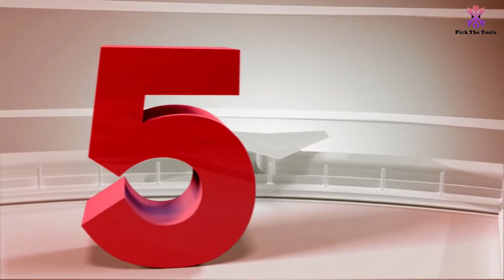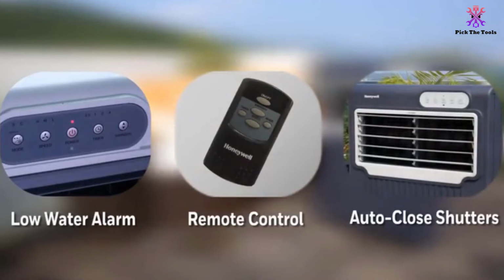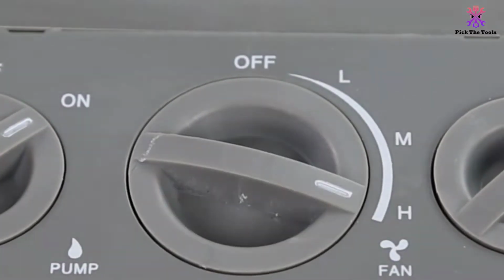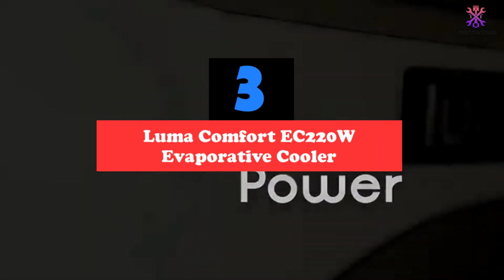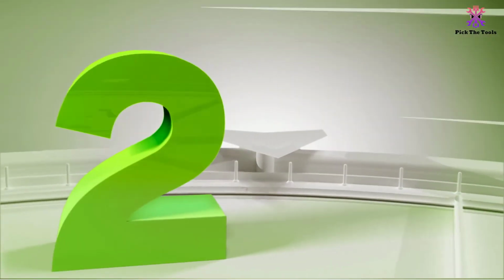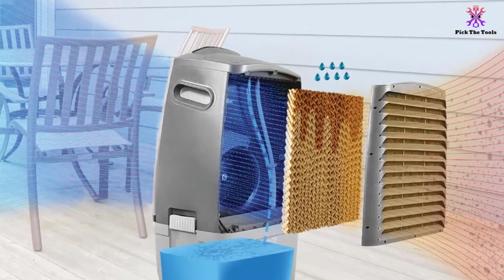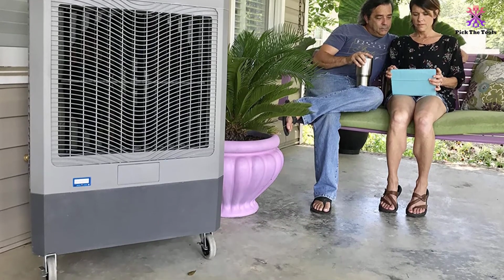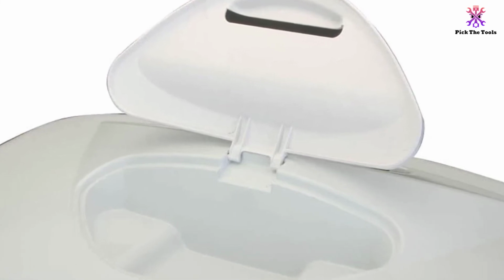Top 5 Best Evaporative Cooler Review 2022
► Links to the Best Evaporative Cooler we listed in this video:

🔹5. Honeywell CO48PM Portable Evaporative Cooler

🔹4. Hessaire Products MC61M Mobile Evaporative Cooler

🔹3. Luma Comfort EC220W Evaporative Cooler

🔹2. Honeywell CO30XE Portable Evaporative Cooler

🔹1. Whirlpool WPEC12GW Evaporative Air Cooler